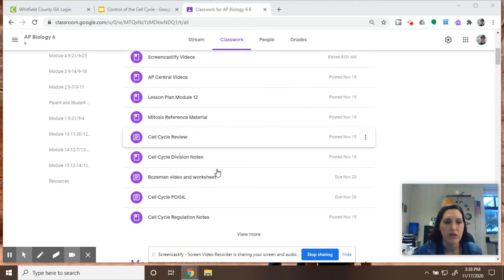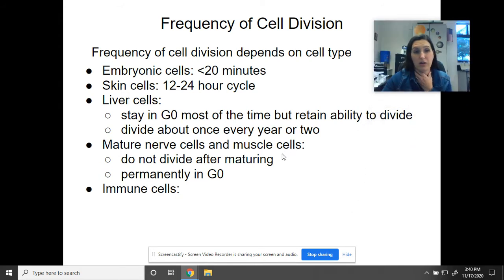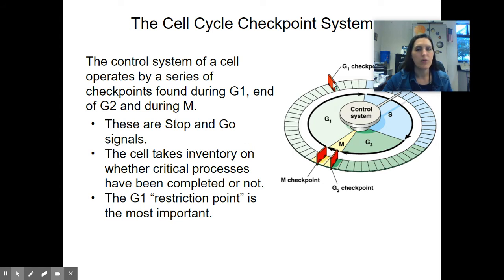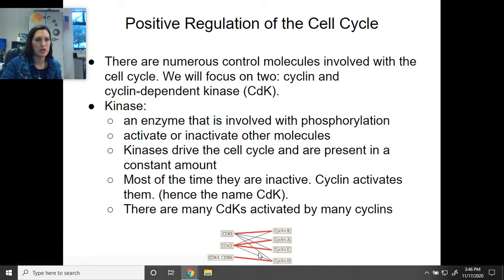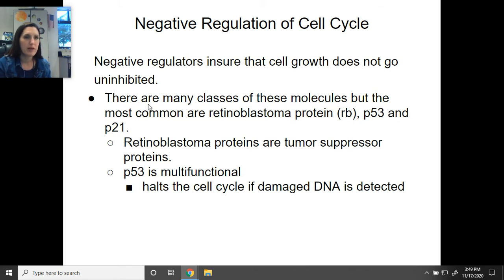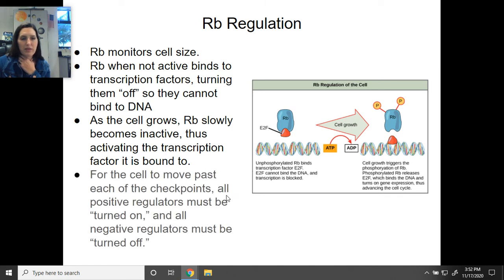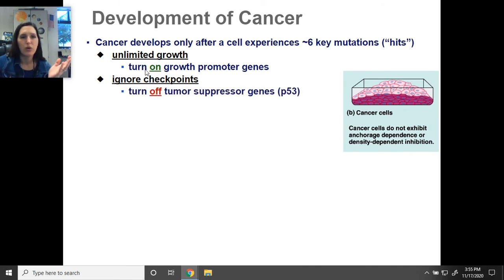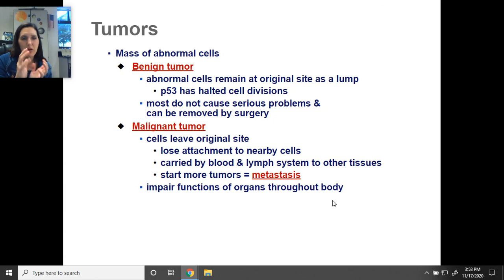Module 12 Control of Cell Cycle Notes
Tuesday's homework.